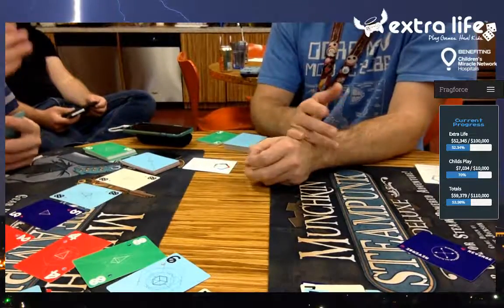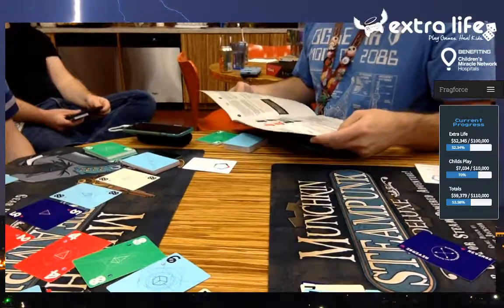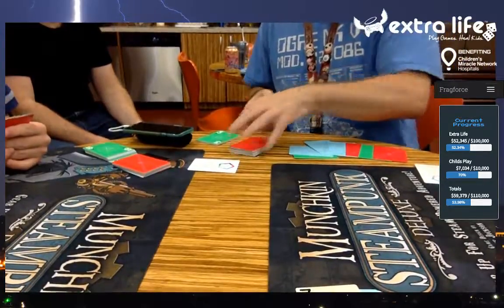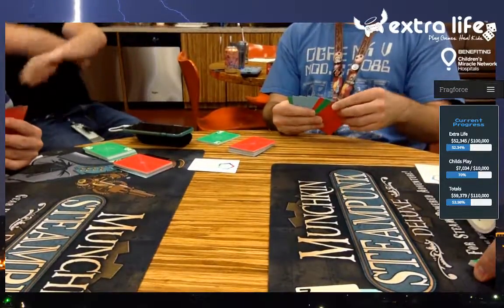Fragforce 2017 (immaginos) Stream in support of Extra-Life/CMN Hospitals (Part 5)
Board game night ... first time playing 'Aura', a fun attack/defense card game.